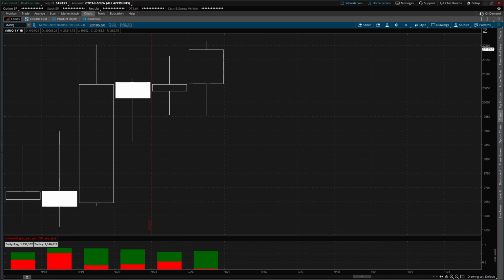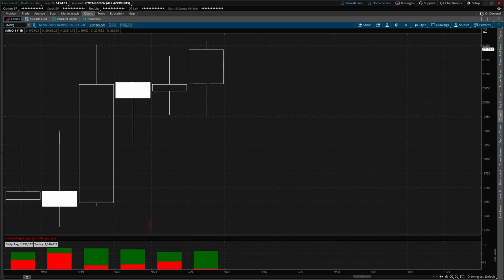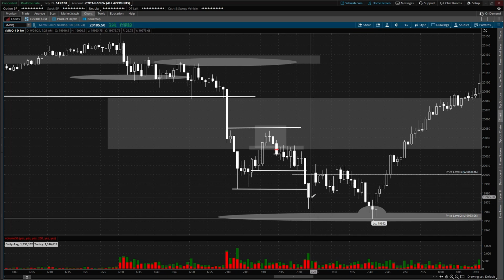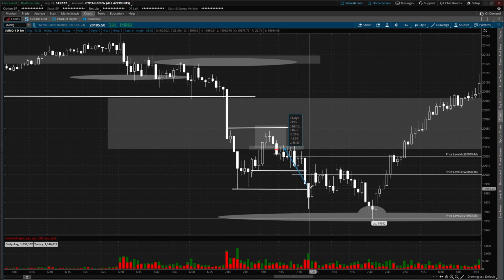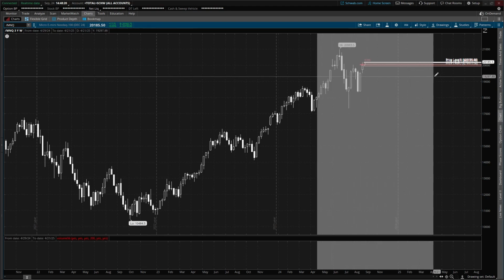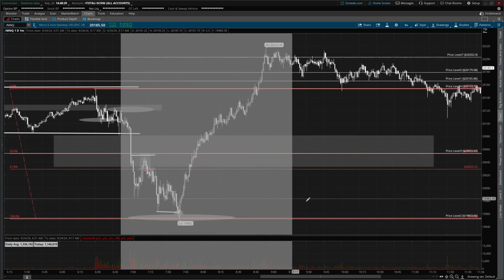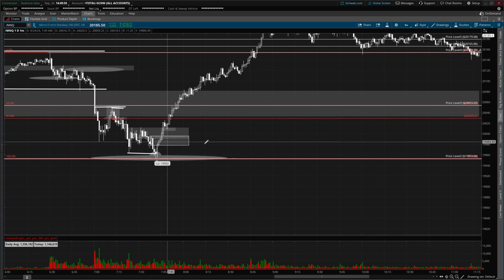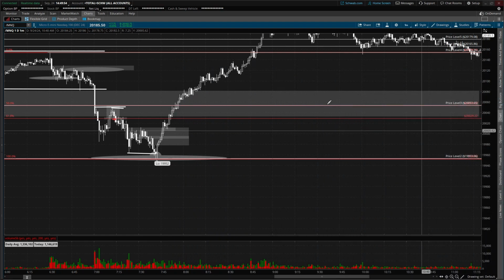This Setup Will Turn You Profitable!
Absolute banger day 3/3 between the team. Simple A+ model and executing with confidence!
Discord is now LIVE! Join NOW in YouTube or Social BIOS!